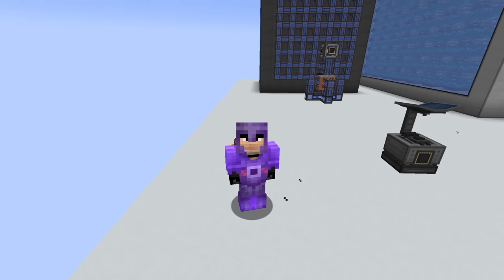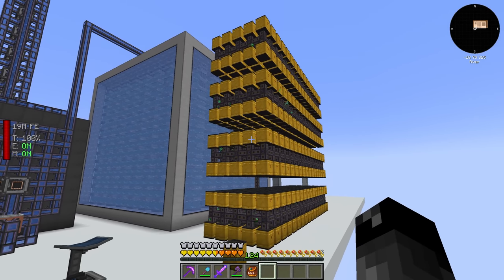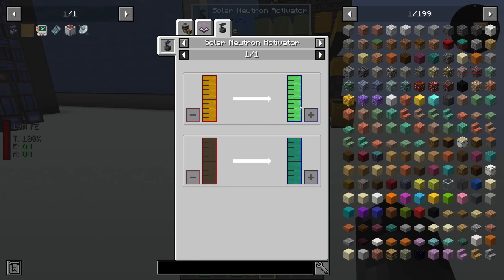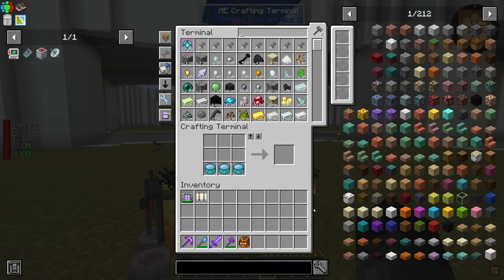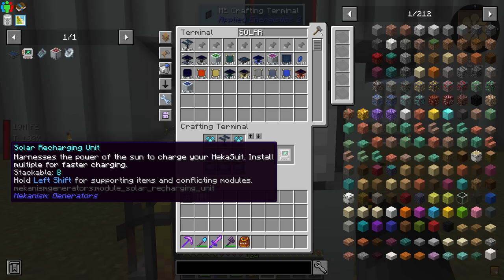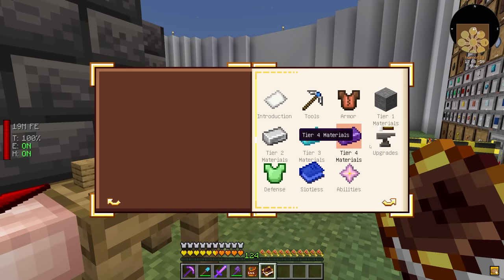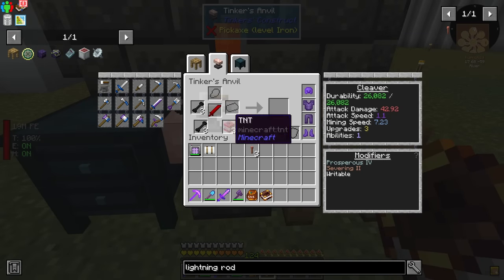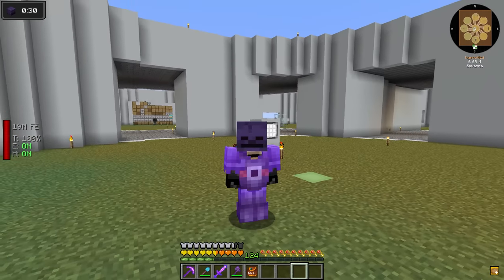Modded Minecraft E55 - Polonium Pellets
Modded Minecraft E55 - Polonium Pellets - Today we're continuing on with our Mekanism reactor project to finally complete making the Polonium pellets we've been after! We'll then head out to collect a skeleton skull in order for us to make an obsidian skull! Lots of things to do so let's get going!

► MODPACK INFORMATION
All the Mods 7 - To the Sky - atm7sky